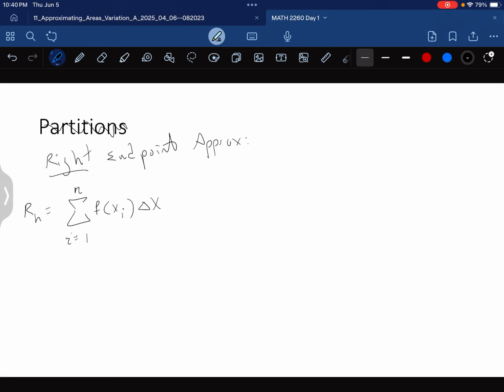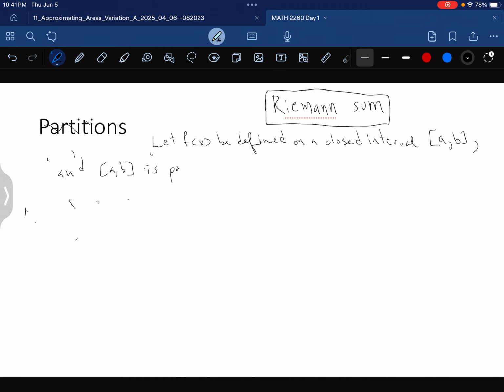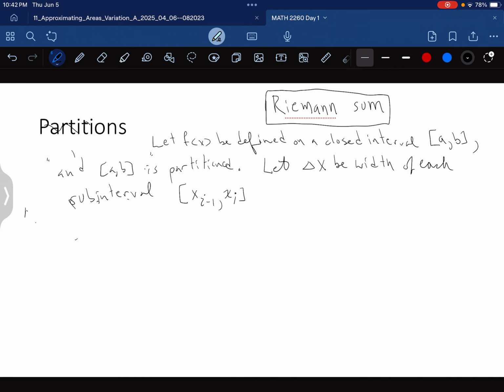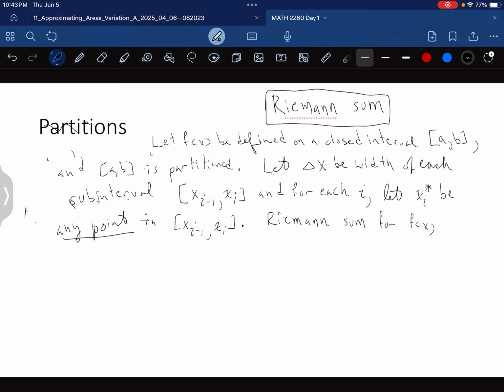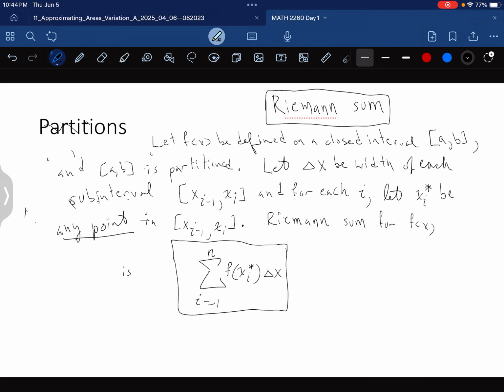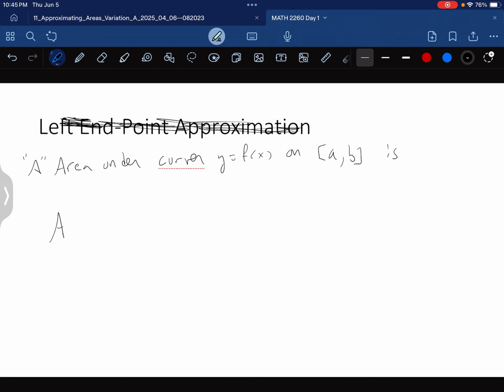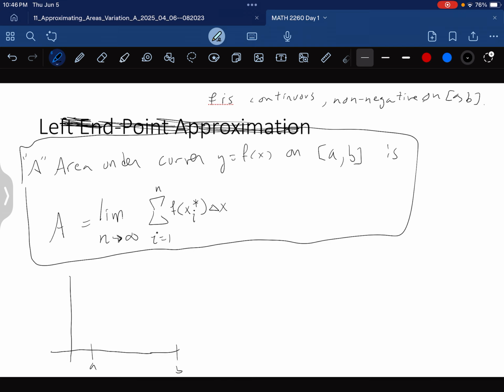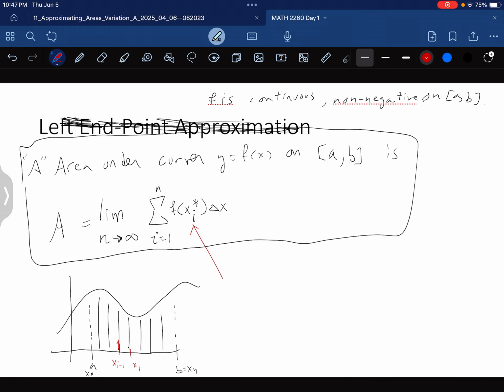Math2260 1 1 6